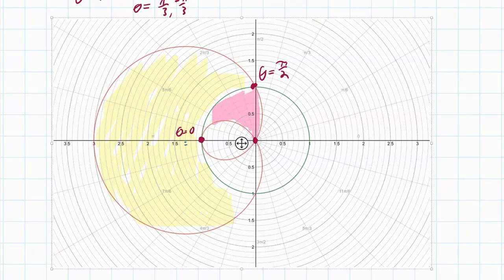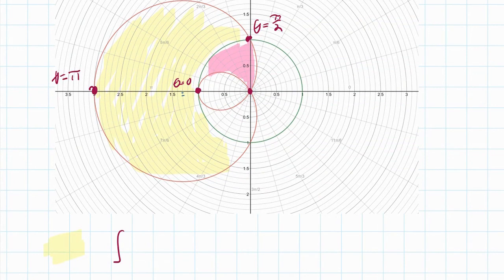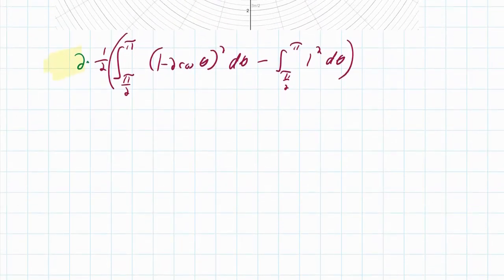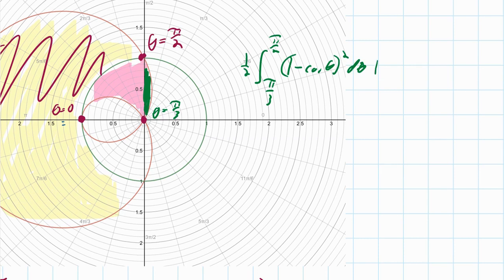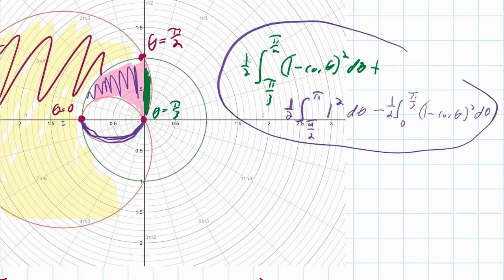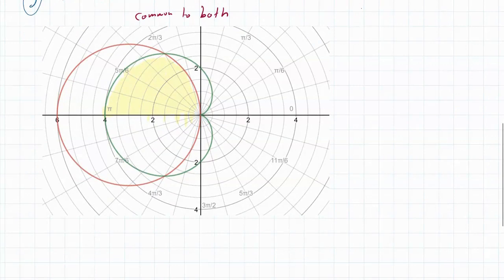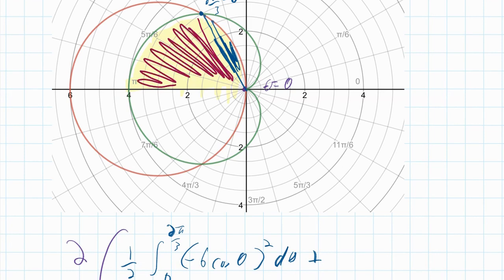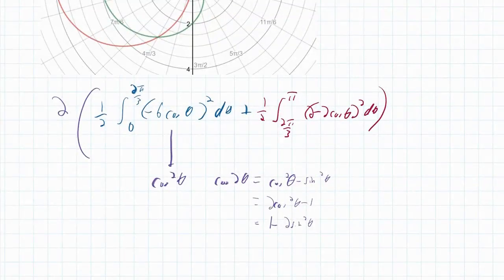Calc-AP - 10.5b Notes - Area between Polar Curves